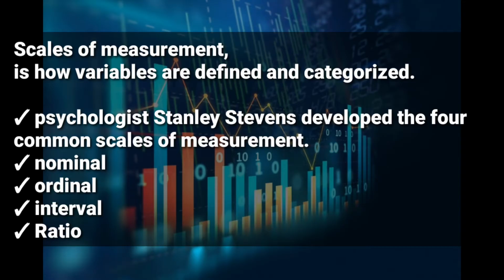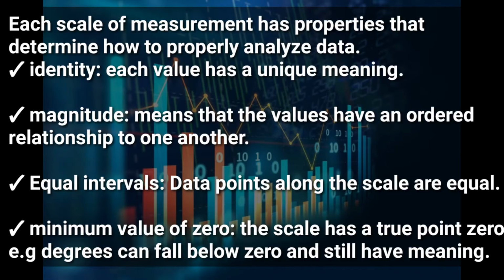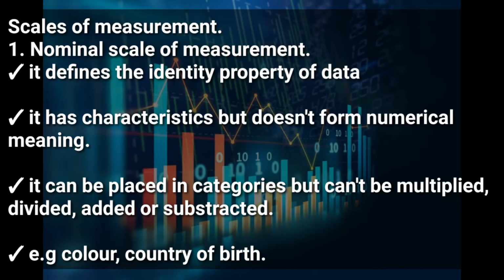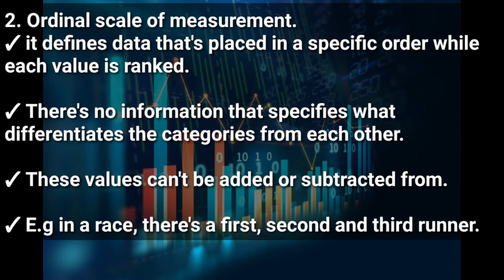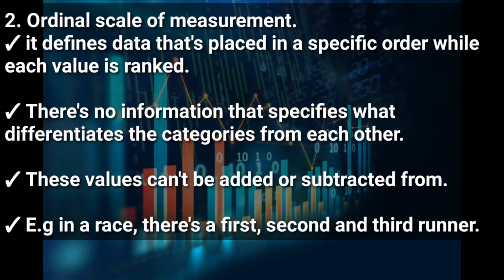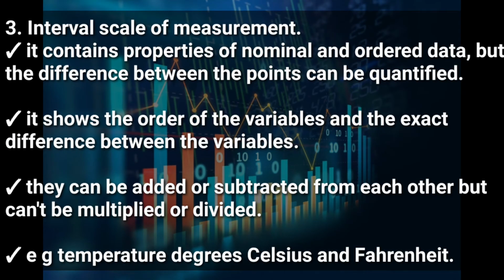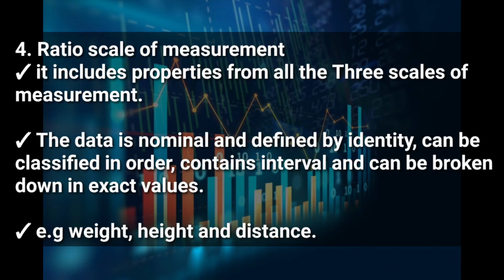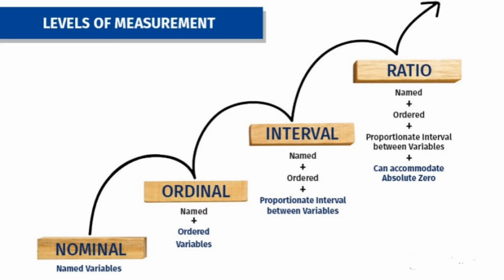Scales of measurement (business statistics @NAISHAACADEMY )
topic 2 business statistics